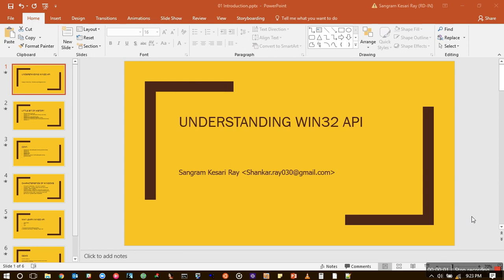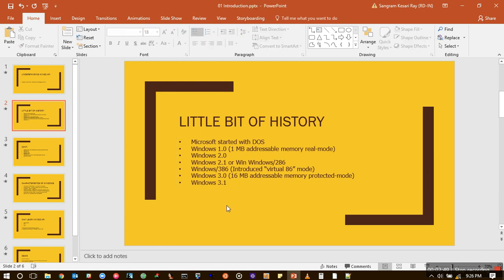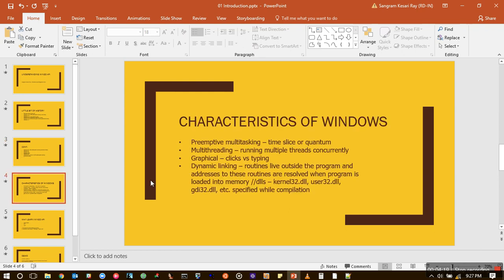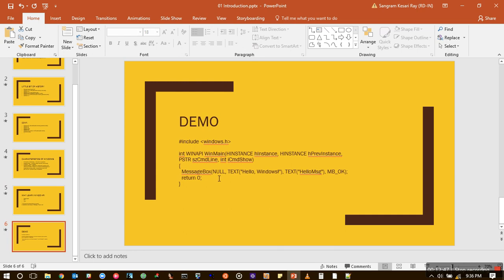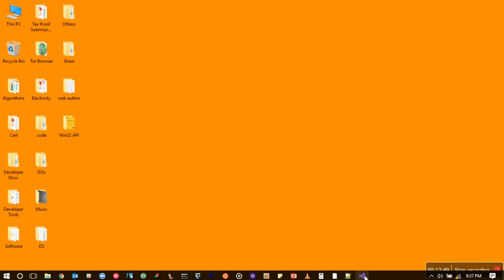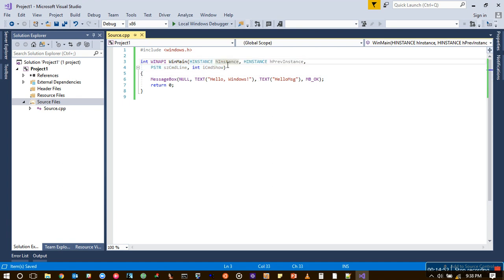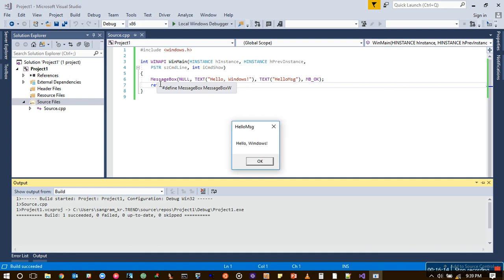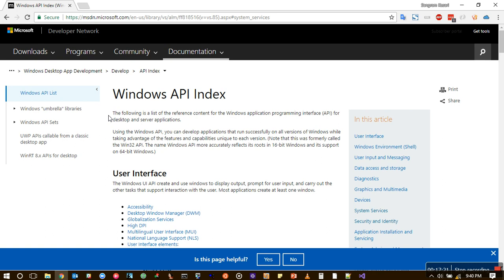01 Win32 API - Introduction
Introduction to Win32 API. An essential element to understanding Windows internals. Learning the API enables to write better code on Windows. Understanding of API is also important for Windows crash dump analysis and finding security vulnerabilities.